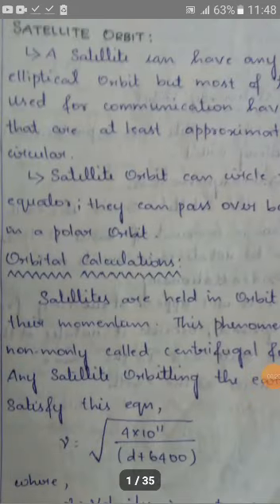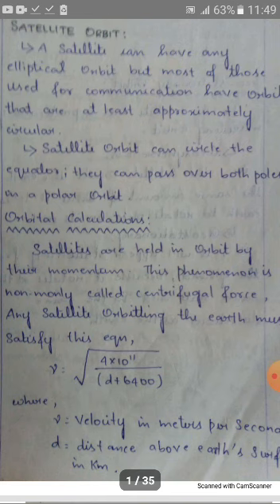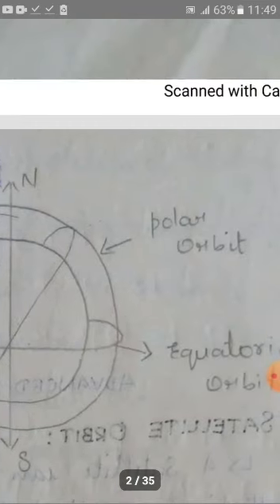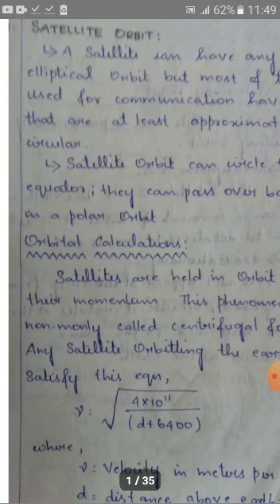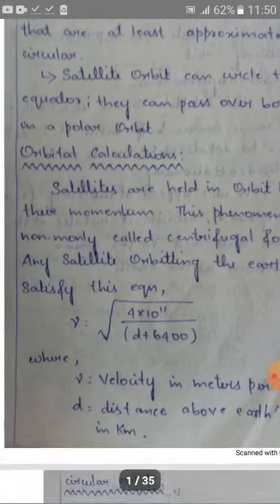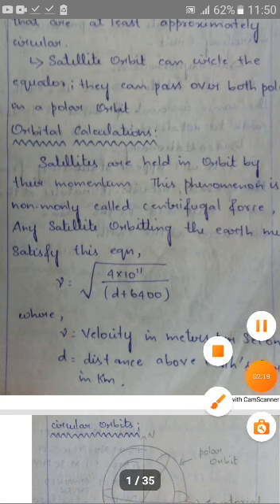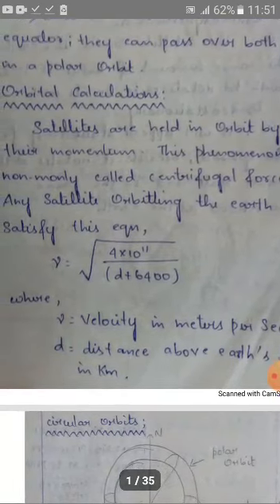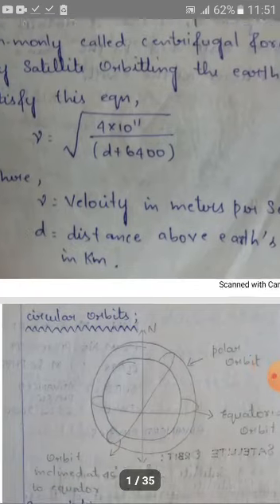M.Sc Physics(2nd yr)- Advance Physics-Satellite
Video from Amu